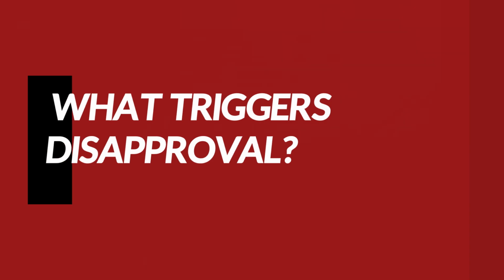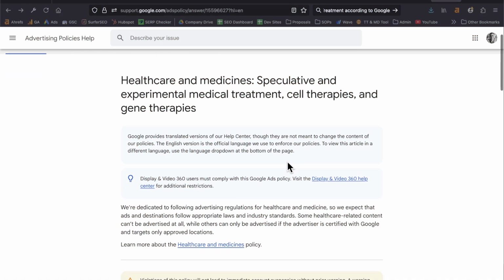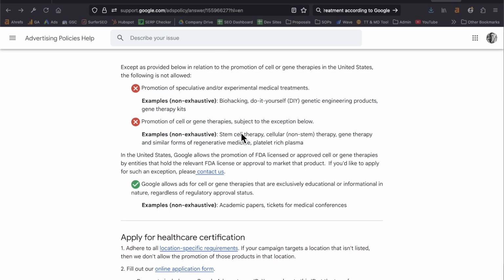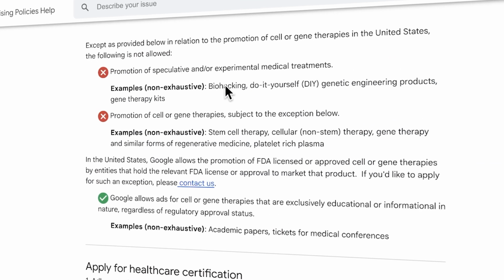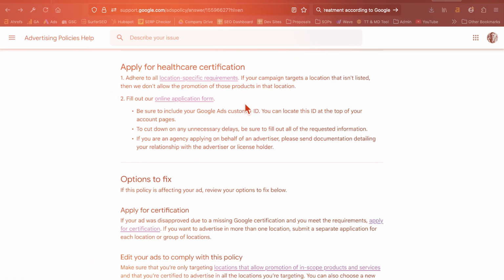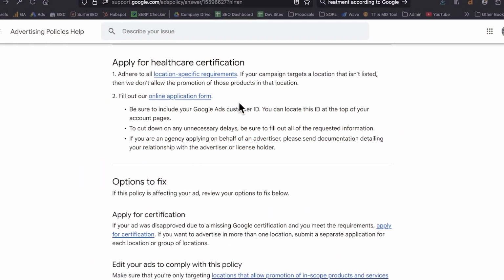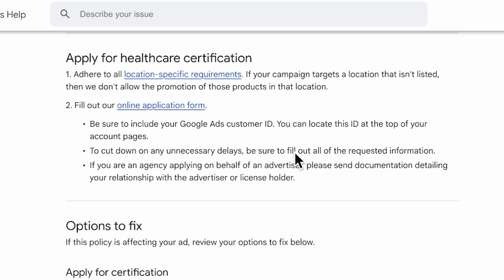Ads Disapproved for "Speculative and Experimental Treatments"?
Getting the message on Google Ads that your ads were "disapproved for speculative treatment?"

You're not alone and you're not out of options. After 7 years of resolving this exact issue for clients, I'm breaking down:

* What "speculative or experimental treatment" actually means to Google
* Which keywords and industries are most commonly flagged
* How to tell if it's a false positive vs. a hard block
* How to rework your ad copy and landing page to get approved
* When it's time to walk away and try other marketing channels like SEO or Facebook ads

This isn't vague advice—it's real-world experience from handling dozens of disapprovals. Whether you're a med spa, wellness clinic, or marketing agency, this video will give you a clear roadmap.

On this channel, I help marketers and business owners navigate complex ad policies with proven strategies and real talk.

📎 *Get Your Copy of the Format for an Effective Landing Page:*

Timestamps:
00:00 What does this mean?
00:27 What triggers disapproval?
01:11 How to tell if it's a false paositive
02:16 When is there no way around it?
02:53 Ranking in Organic Search